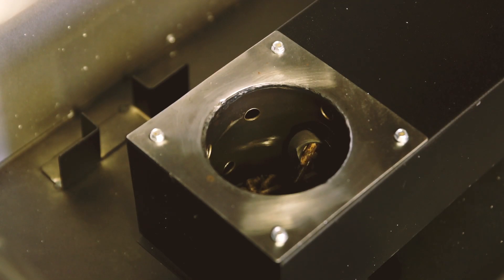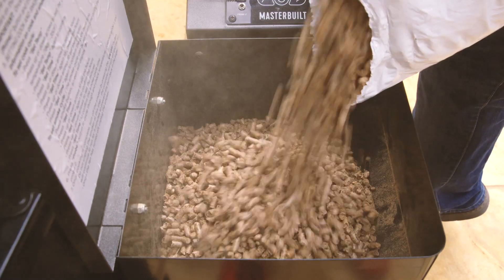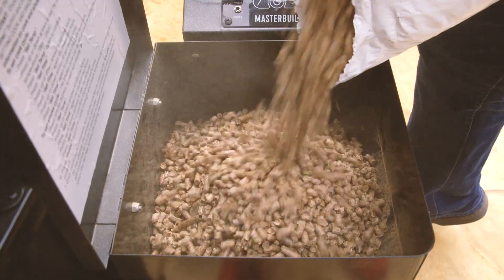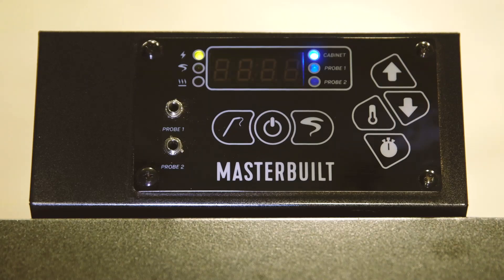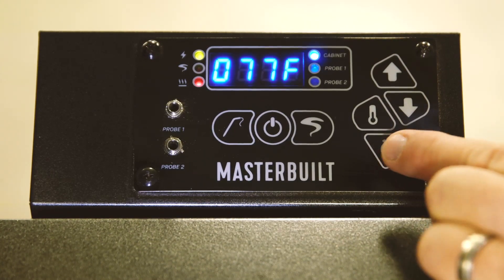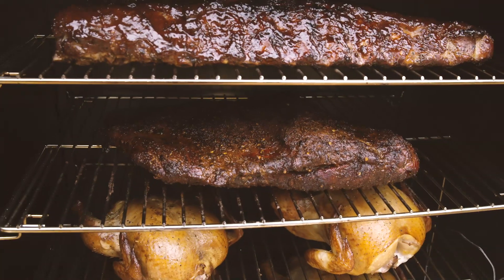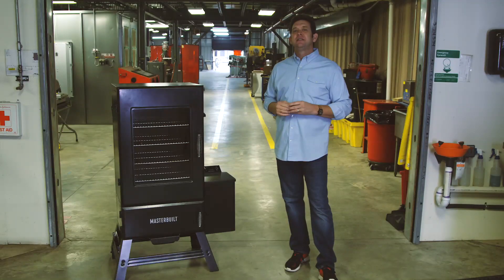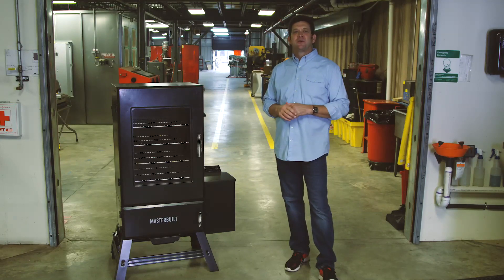How to Pre-Season the Masterbuilt XL Pellet Smoker